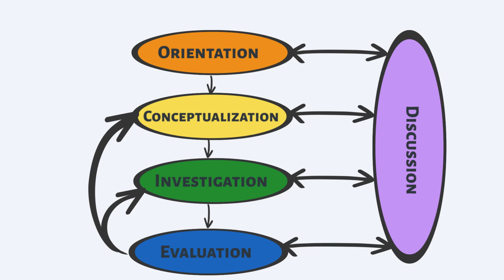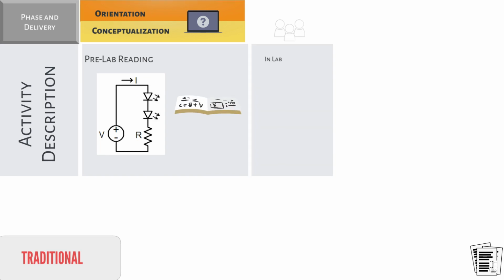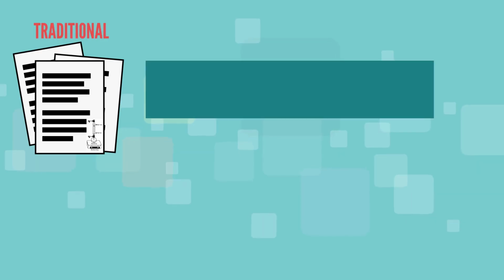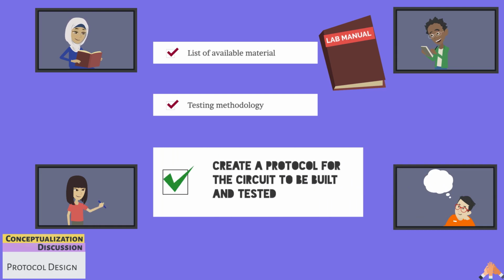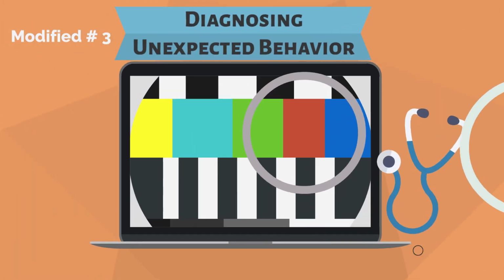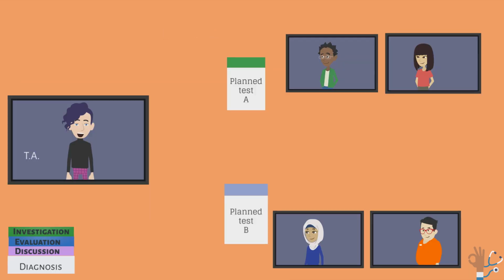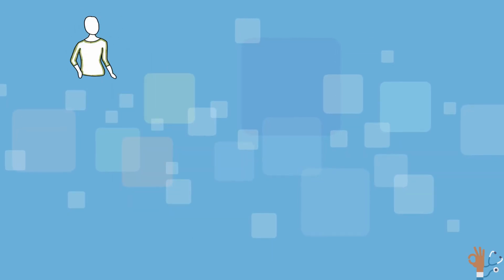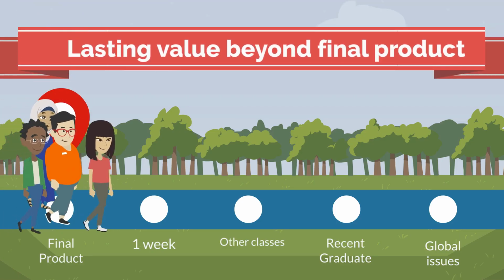Three templates for designing a remote lab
This short video presents 3 different ways to transform a typical on site lab experiment into a remote experience that develops students' inquiry skills.